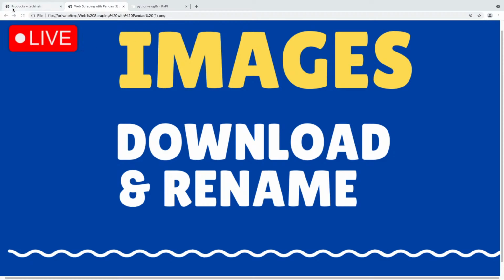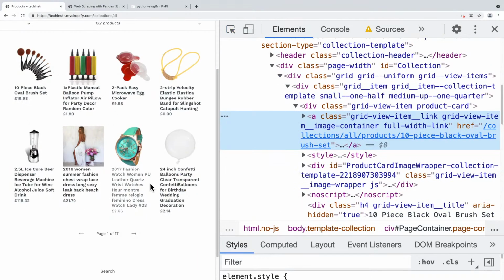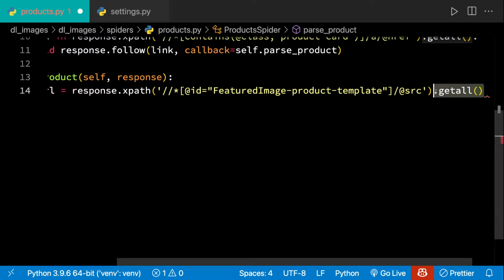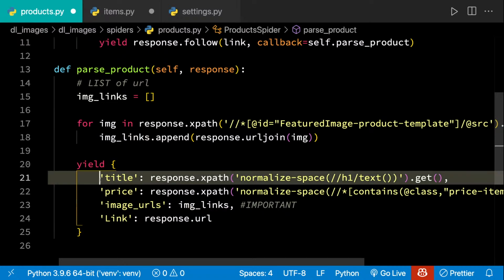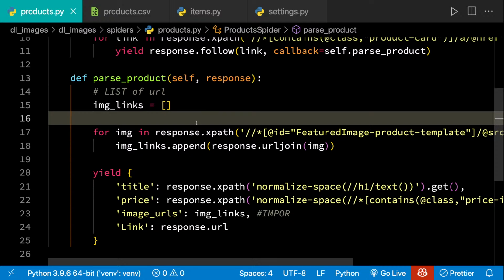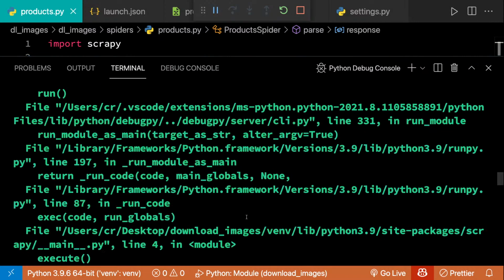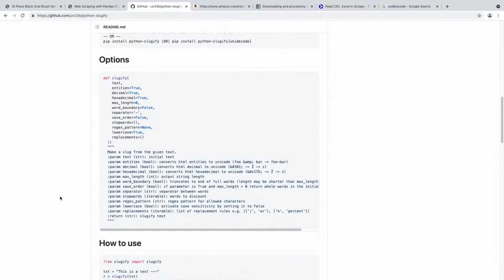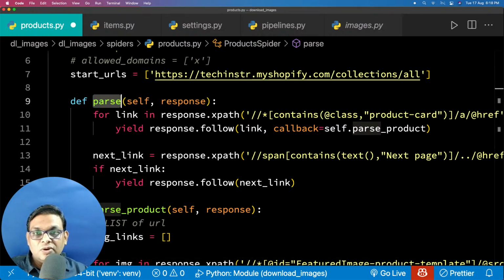Download All Images and other Data -Python Scrapy New Easier Method using Python Scrapy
In this exciting video, we will use Scrapy's pipelines to download images.
We will also see how to rename these images using the new, easier methods. In a recent update, Scrapy has added new functionality that makes it easier to rename the file.